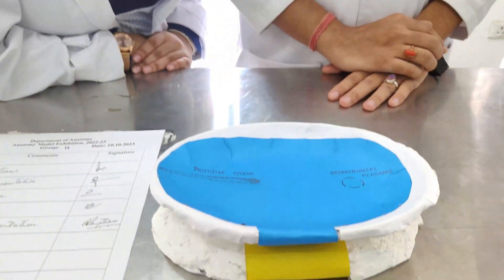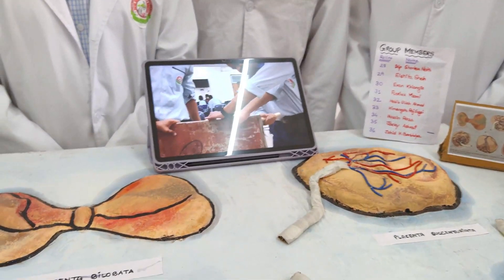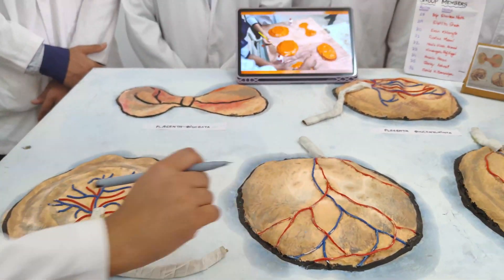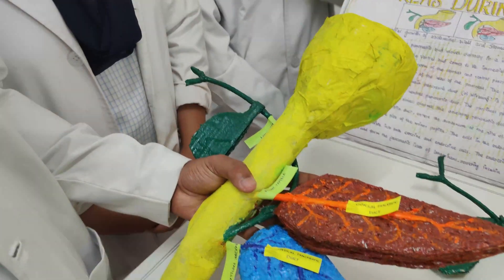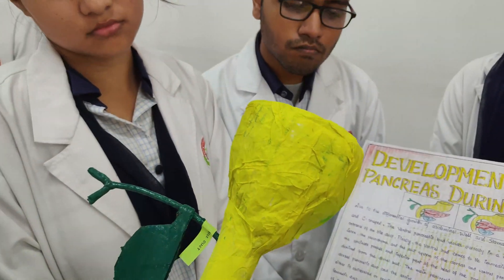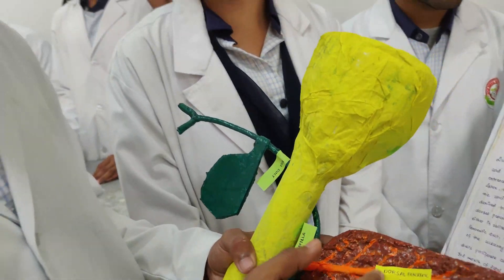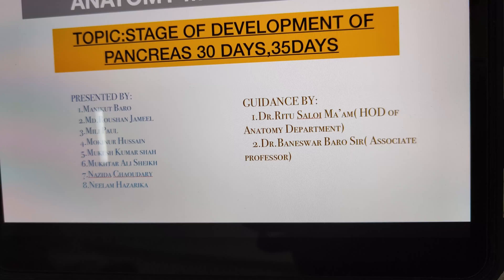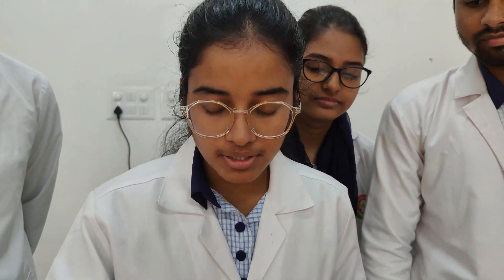Embryological Model Making ii Diphu Medical College II